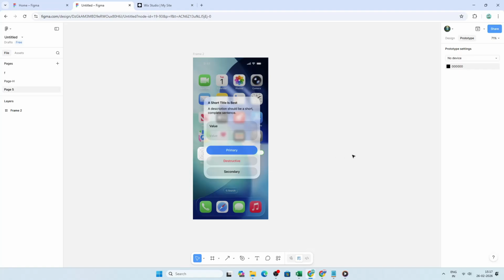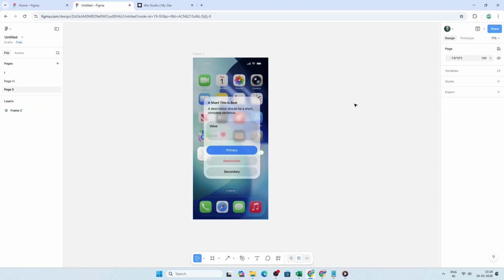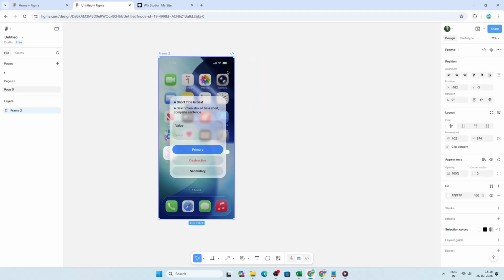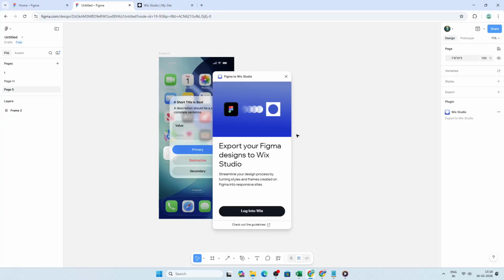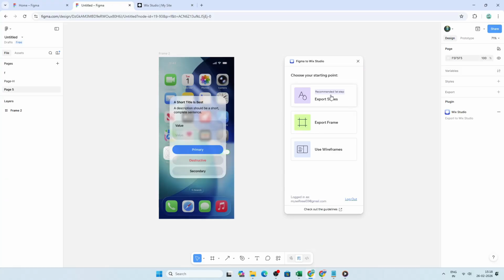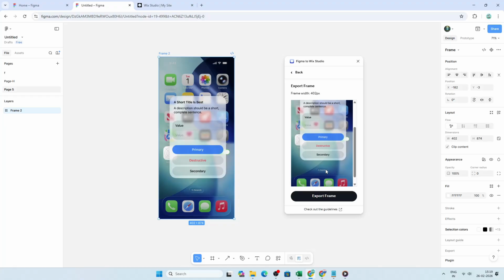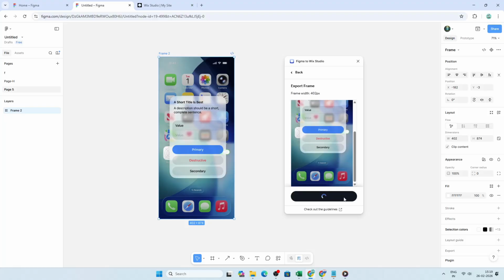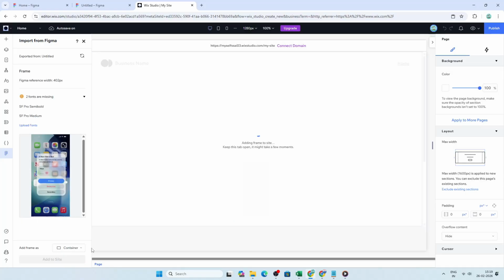How To Export Figma Designs To Wix Studio (Step By Step)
Learn how to export Figma designs to Wix Studio in this step-by-step tutorial. This guide covers the entire Figma to Wix Studio workflow, ensuring your web design projects are launched faster than ever.